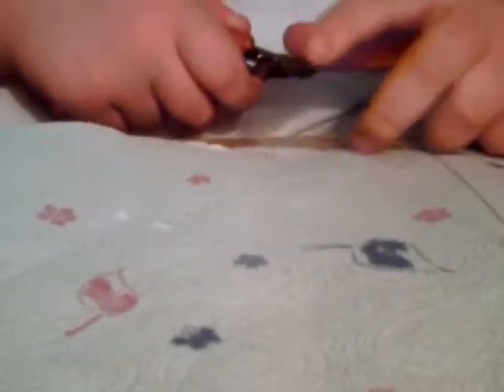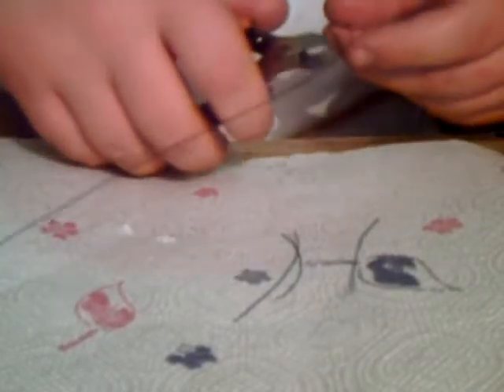how to- wired distributors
an easy and cheap way to make relistic wired distributors for model cars instead of buying them